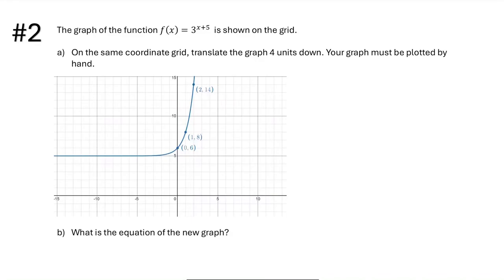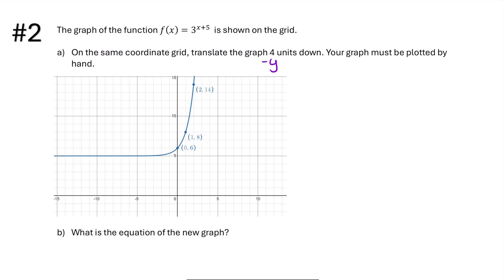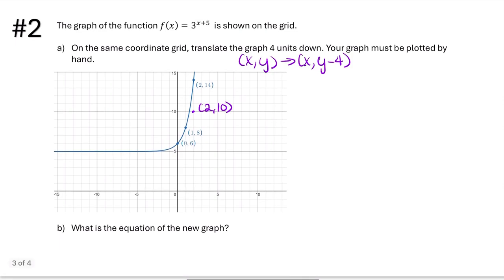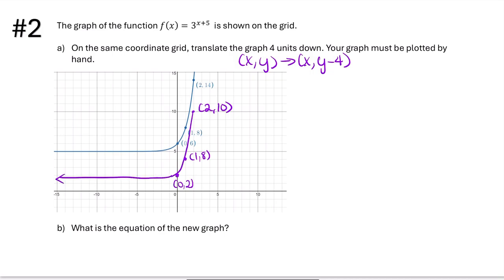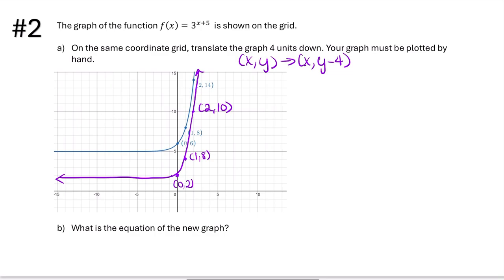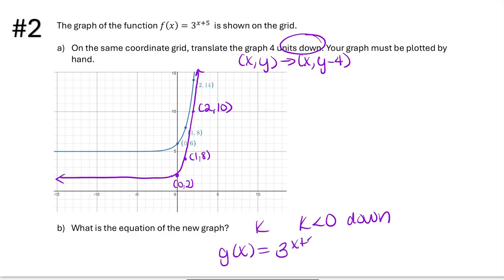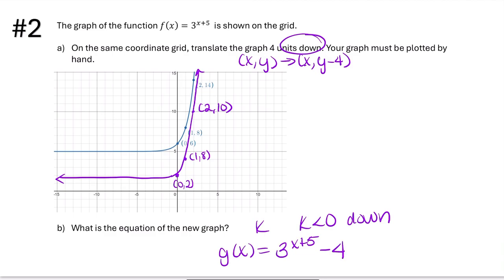Unit 3 TGA #2